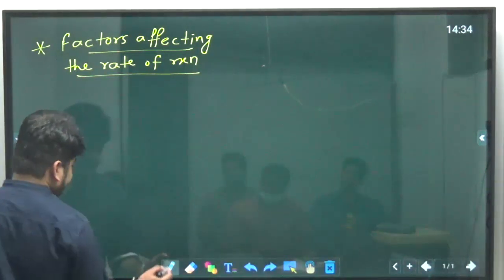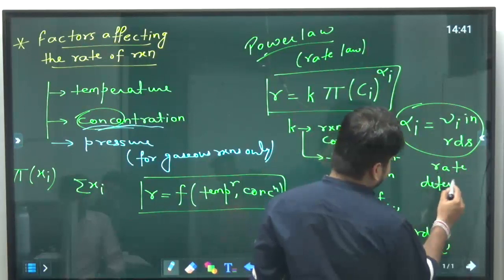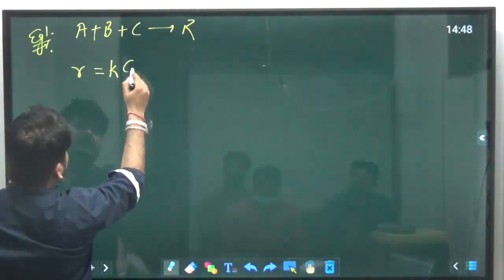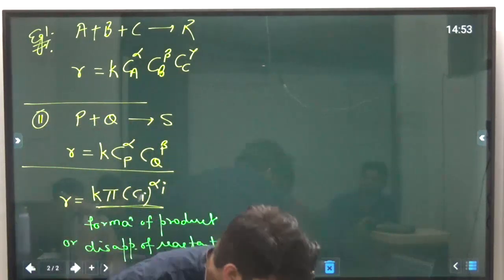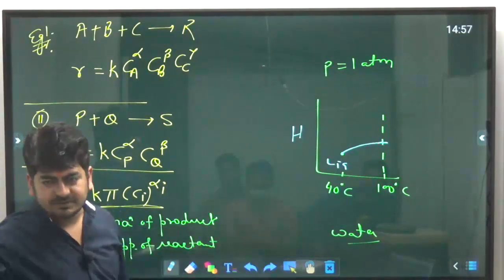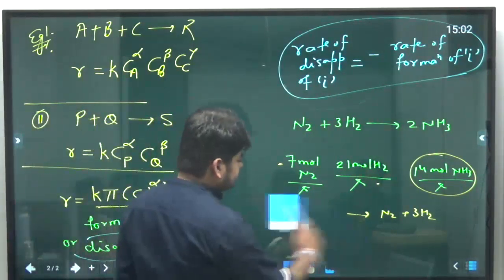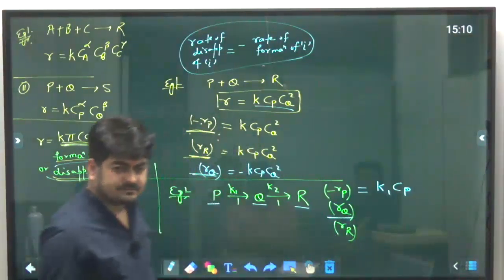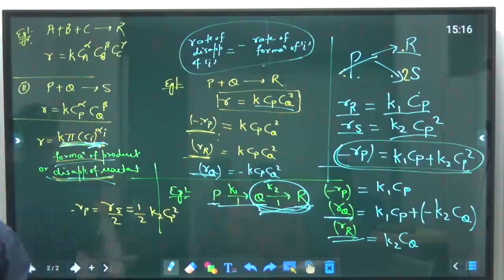GATE 2024 | Chemical Reaction Engineering | Concept of Rate Law and Rate Equation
The Gate Coach is best & oldest coaching institute for gate & psu in Delhi.